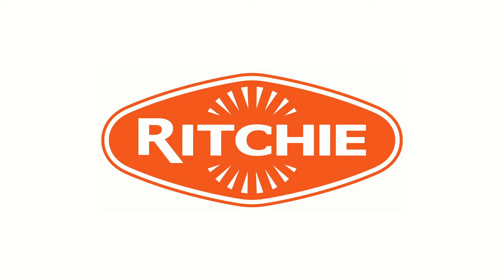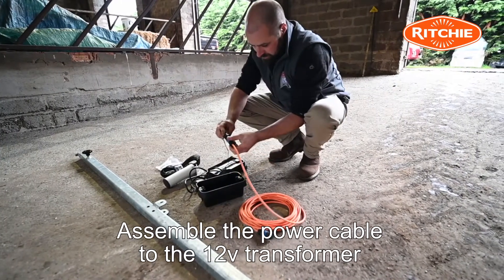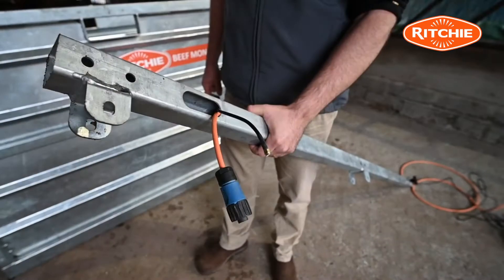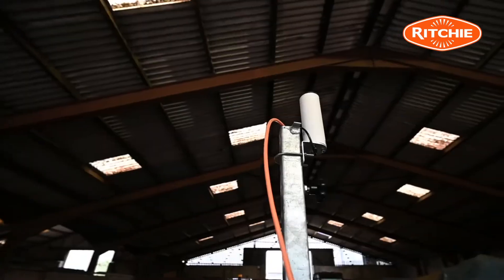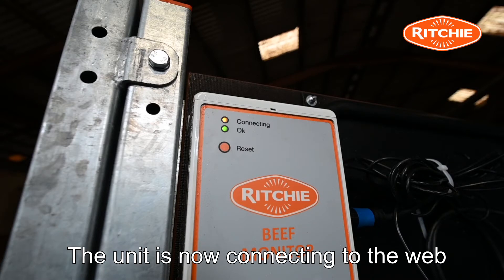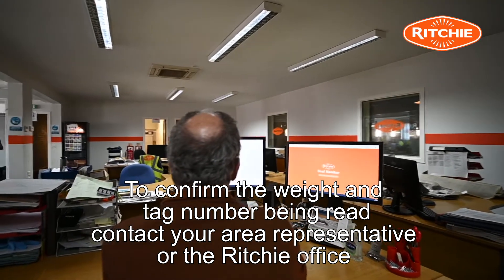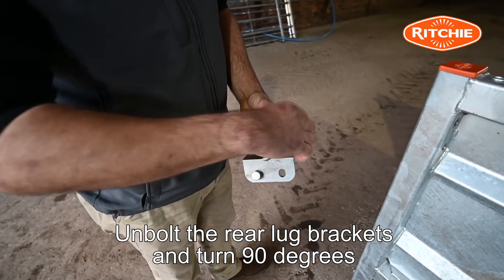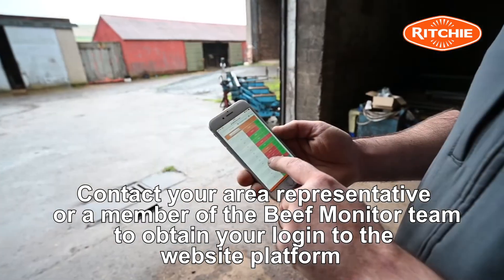Beef Monitor - BM 3000 Tutorial - Richie Agricultural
Save time and money with reduced labour and higher accuracy of finishing cattle live weight gains - RITCHIE Beef Monitor.

By taking several readings a day for each beast and providing you with an average weight at any point during the day or night puts you in greater control. This enables you to ensure optimal weight for your cattle, while at the same time reducing labour and waste bedding and feed from keeping cattle too long.

The RITCHIE Beef Monitor also provides you with added insight of your herd by identifying issues you may not spot straight away such as frozen pipes or feed inefficiency. Easily set-up and operated, the data is stored in the cloud for viewing on any computer, tablet or smart phone enabling monitoring at your fingertips.

Ritchie Agricultural
Established over 150 years ago, supplying products to the Agricultural Industry, Ritchie has developed into a global supplier of high quality products and services to a wide range of industries.